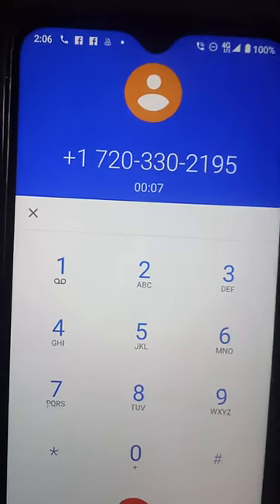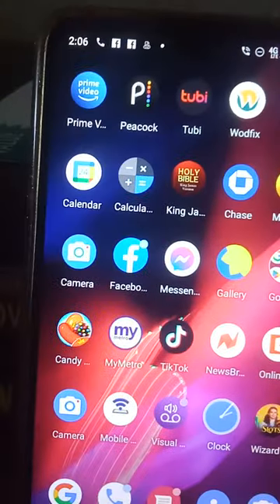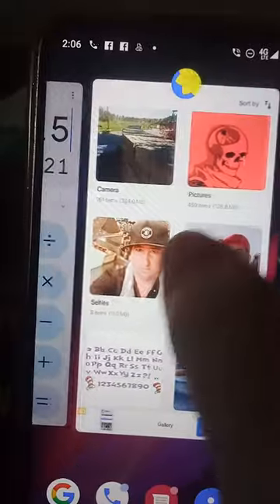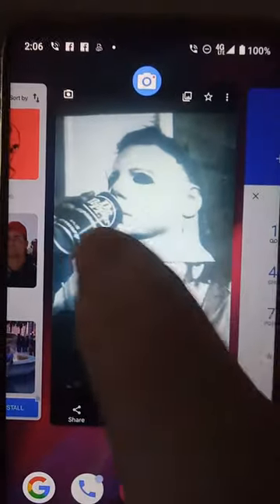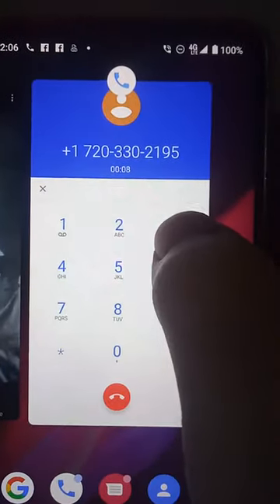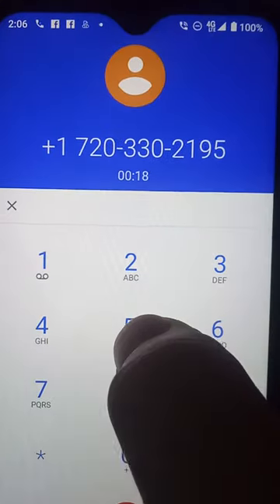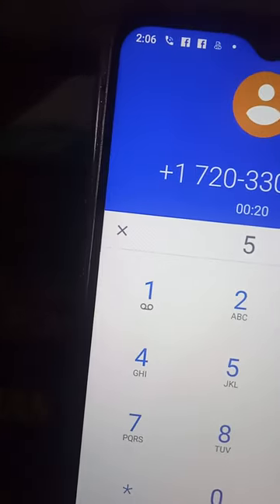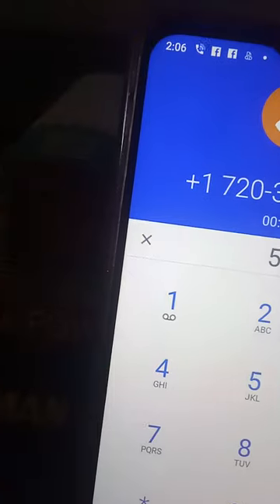Dabbing dishwasher update video